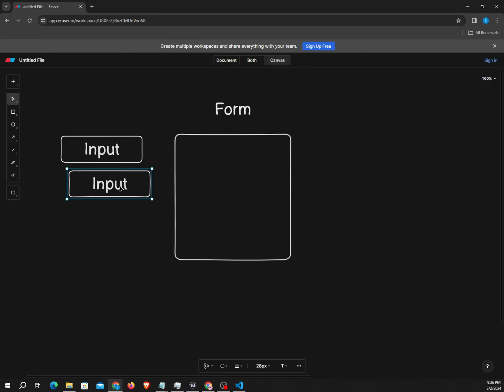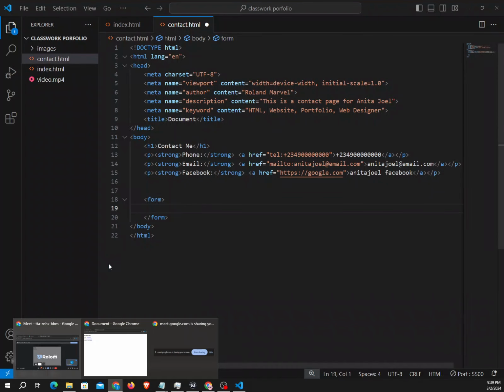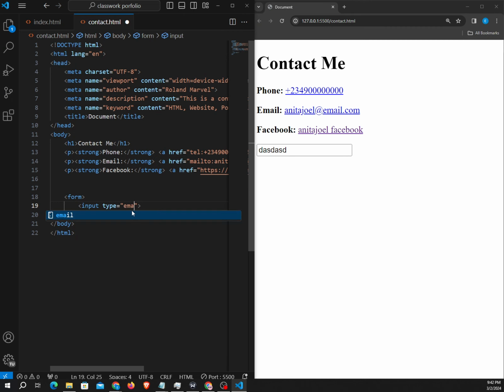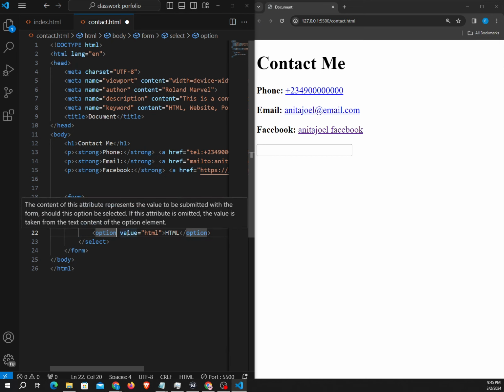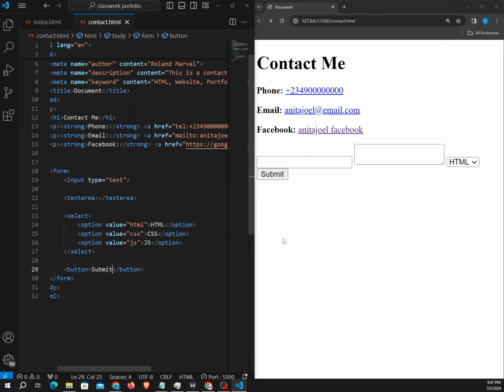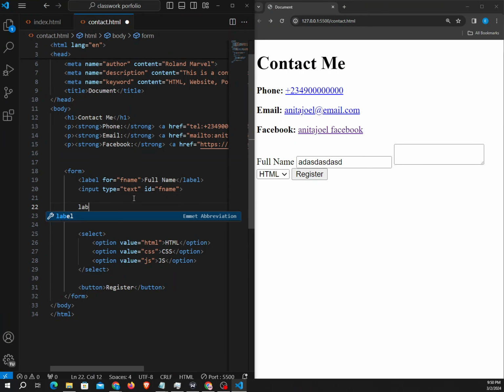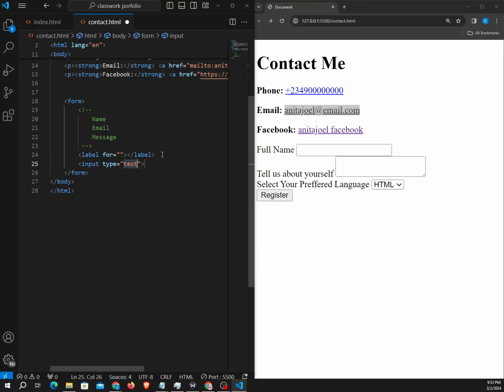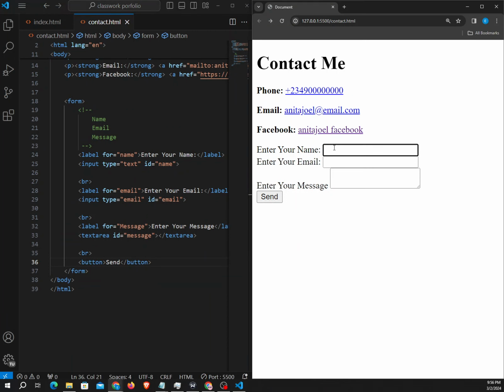HTML For Beginners: 06 HTML FORM ELEMENTS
Unlock the power of user input!
This HTML for Beginners video dives deep into form elements, the building blocks of collecting information on your web pages. Learn how to create text fields, radio buttons, checkboxes, and more, to make your websites truly interactive. Master forms and take your web development skills to the next level!